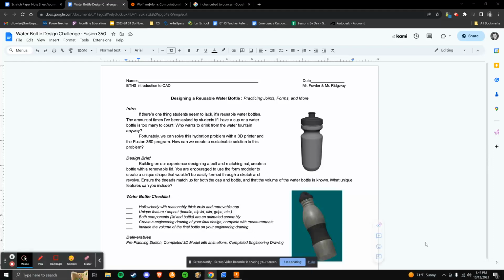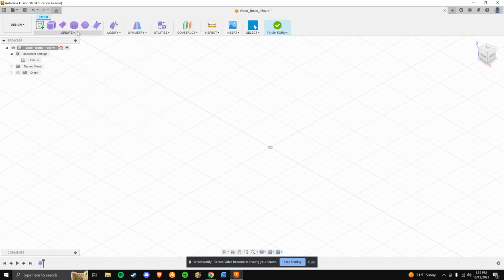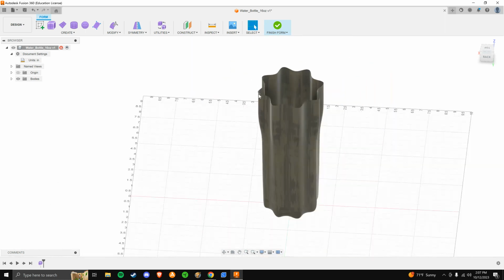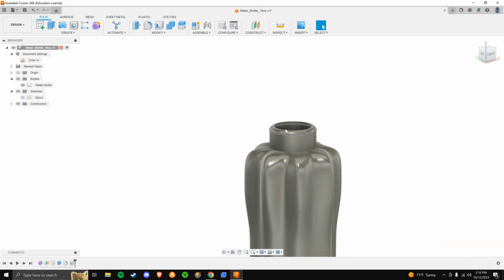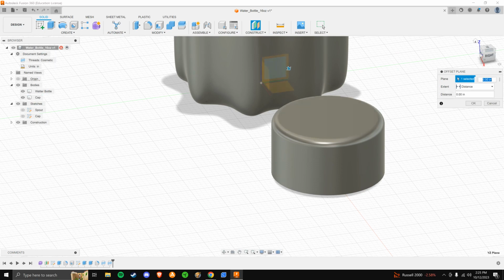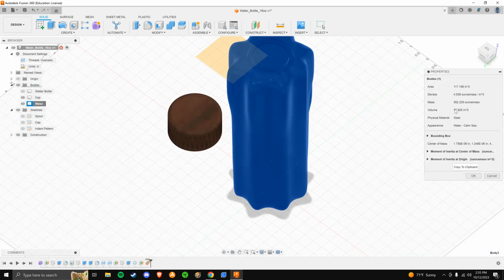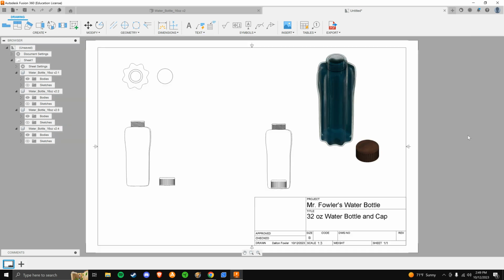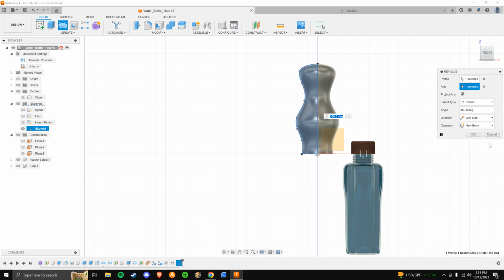How to Make a Water Bottle in Fusion 360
How to create a water bottle in Fusion 360

Note: When 3D printing the bottle, you will have to scale the cap down to 96-98% scale based on your printer settings. Vase mode and food grade filament is recommended to prevent leaks and bacteria!